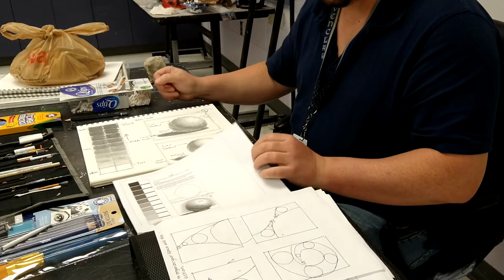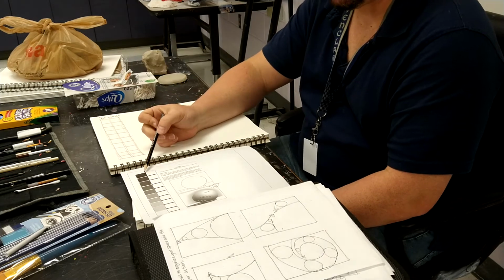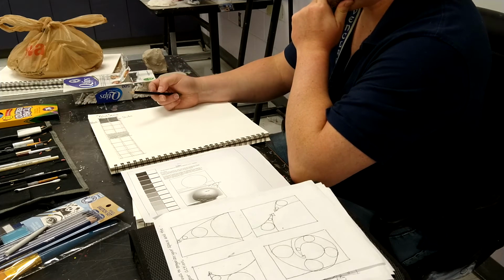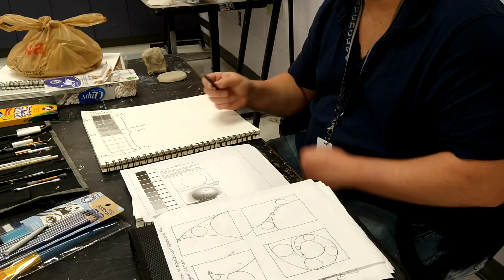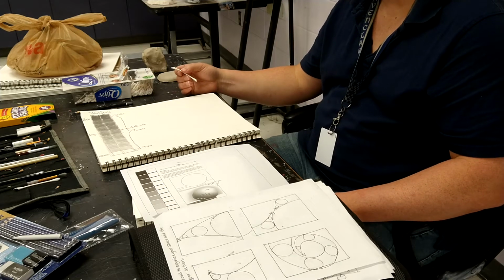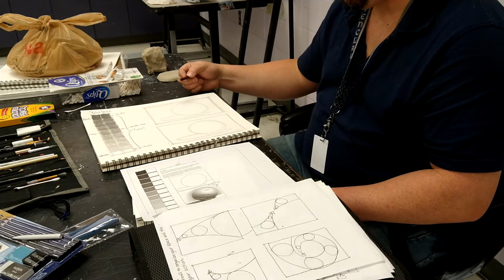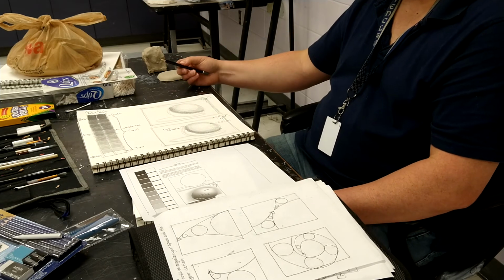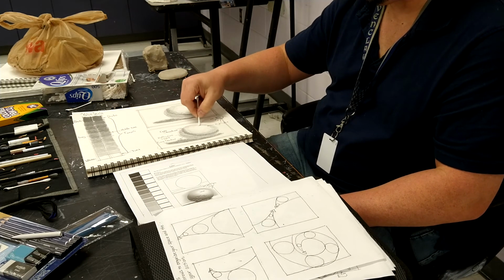How to create a Value Scale & Shade a Sphere